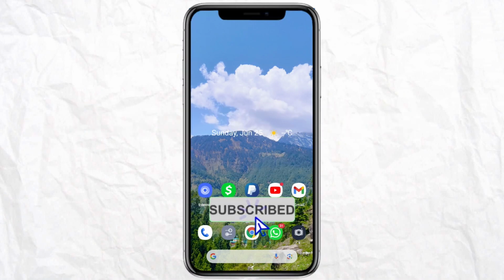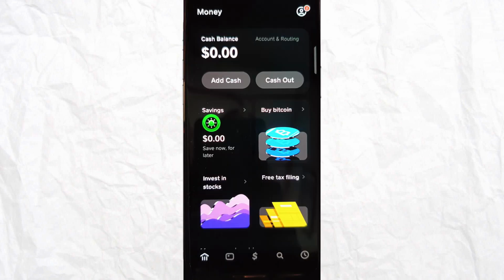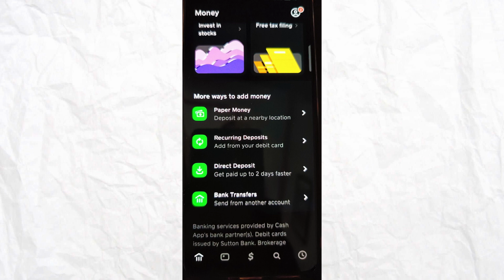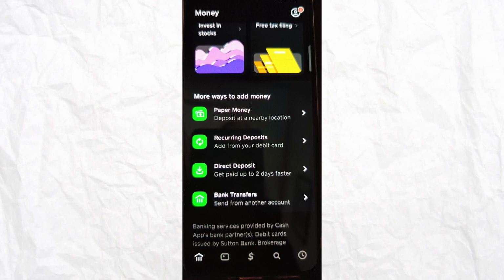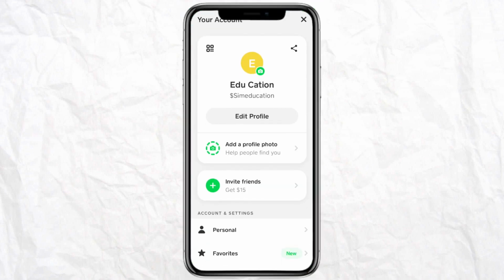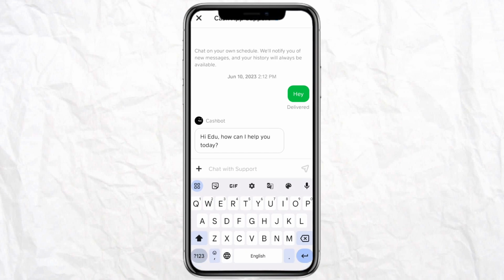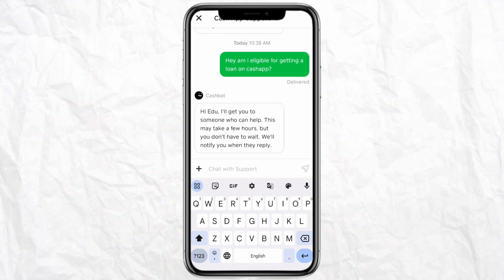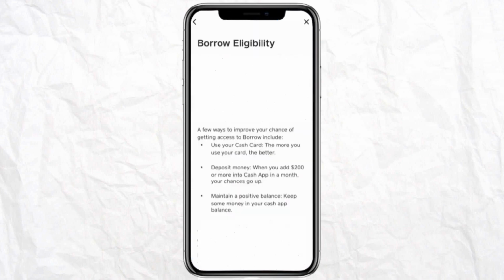How to Get Loan on Cashapp (Full Guide)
How to Get Loan on Cashapp. In this guide, we'll show you how to get a loan on Cashapp in just a few simple steps.

If you're looking for a way to get a loan fast and easy, then look no further! In this guide, we'll show you step-by-step how to get a loan on Cashapp in just a few minutes. Plus, we'll give you some tips on how to get the best loan possible.

After watching this guide, you'll be able to get a loan on Cashapp in no time at all! So be sure to check it out today!
How to Get Loan on Cashapp